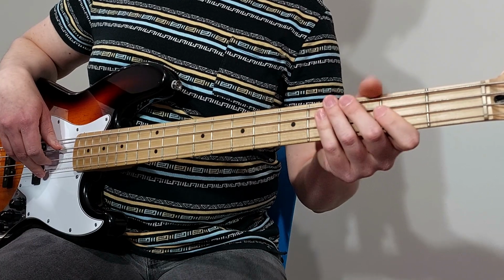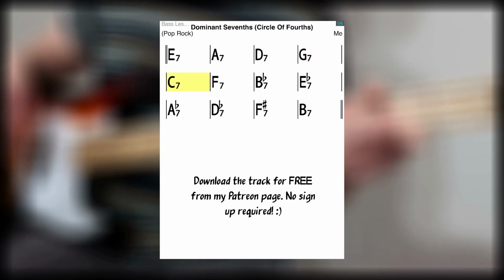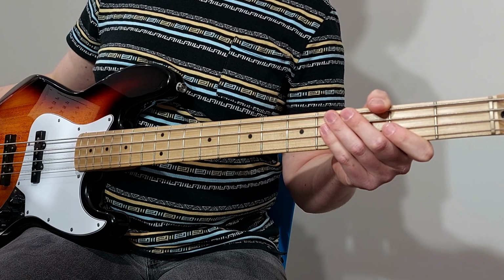Learn All 12 Dominant Seventh Chords in 10 minutes! | 🎵 Bass Guitar Lesson 🎸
Gear used:
🔸Squire Affinity Jazz Bass
🔸Sansamp Bass Driver DI (v2)
🔸TC Electronic Spectracomp Bass Compressor

Hopefully you have watched the first video in this series on the 12 Major and Minor Triads. If not, start with that video and then return to this one. Dominant seventh chords are essentially major triads with an added Minor Seven interval on top. Put another way, this added note is 2 half steps (or 1 full step) away from the top octave. Dominant Sevenths are essentially chords for all genres of Music, not just Jazz. I recommend practicing these chords in The Circle Of Fourths, which naturally groups them in to families that share the same, or very similar left hand fingering patterns. Follow my directions in the video closely and follow the TABs to get the most out of this lesson! :)